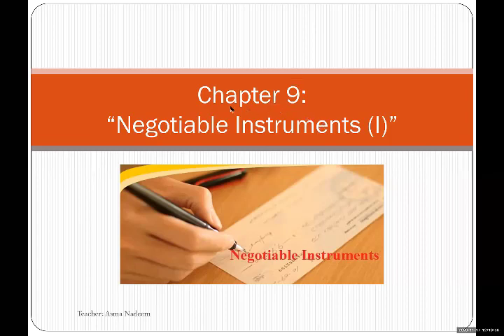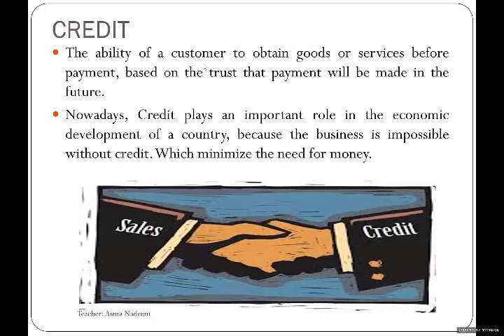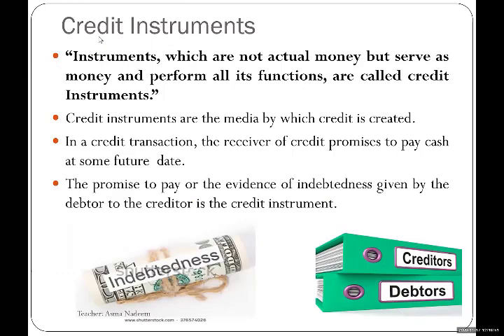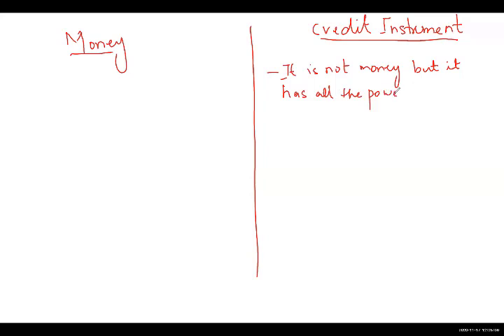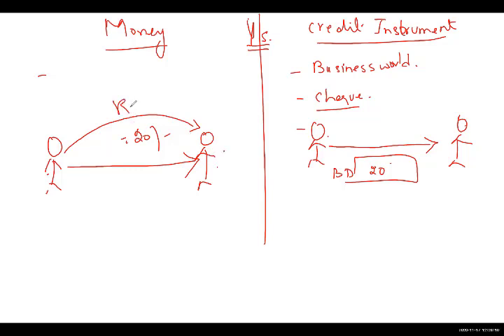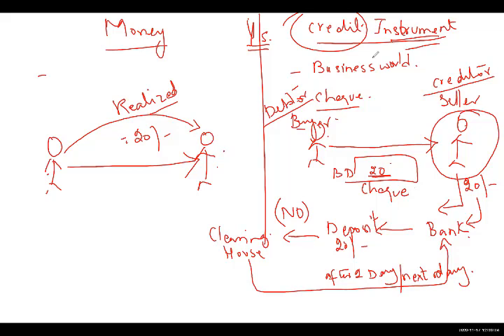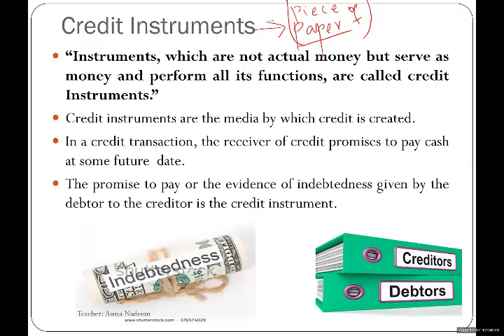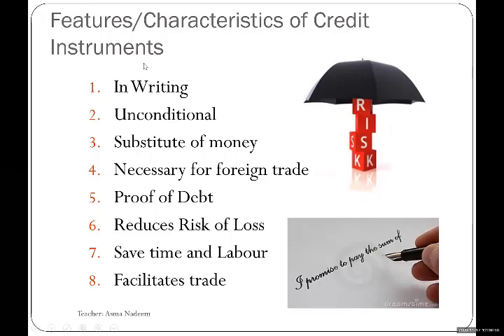Definition of Credit Instrument of a bank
Negotiable Instruments
Credit Instruments of a bank
What are credit instruments of a bank
Cheque